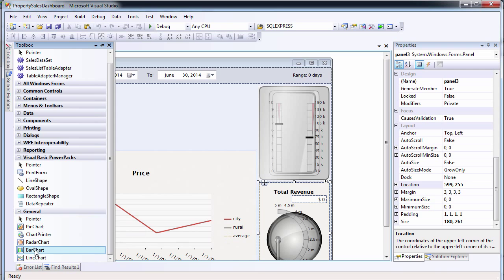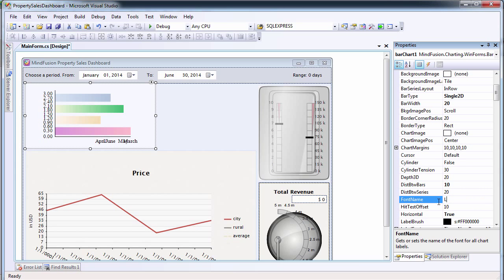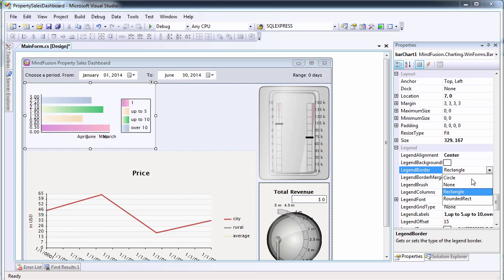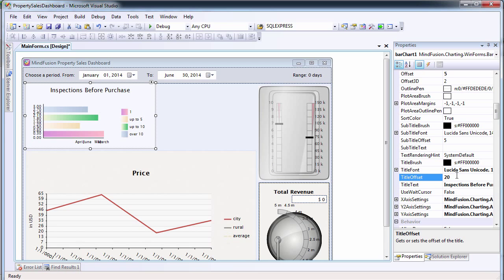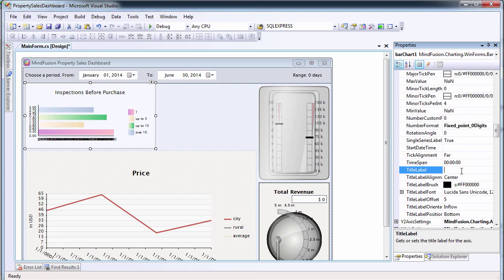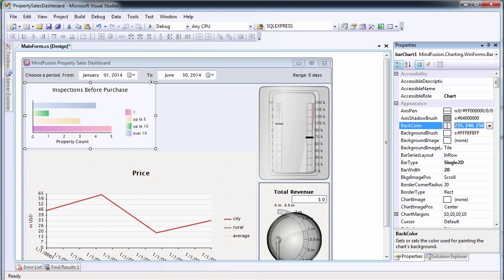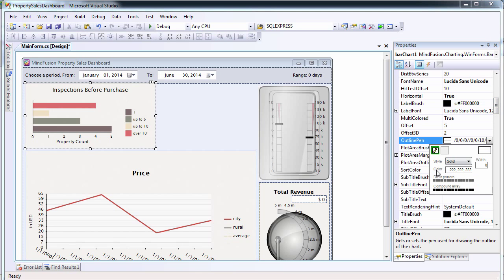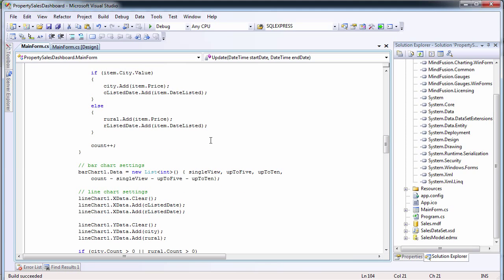WinForms Dashboard Series, Part IV: The Bar Chart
In the fourth video tutorial of our Dashboard series we cover the bar chart. Follow the steps to build a horizontal bar chart with a legend and customized axes.

You can learn more about MindFusion charting and gauge components